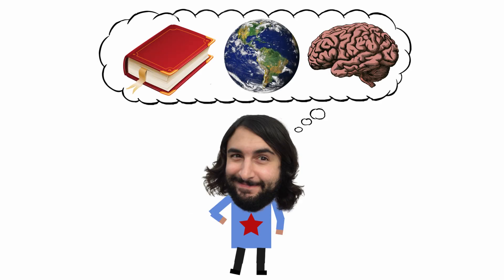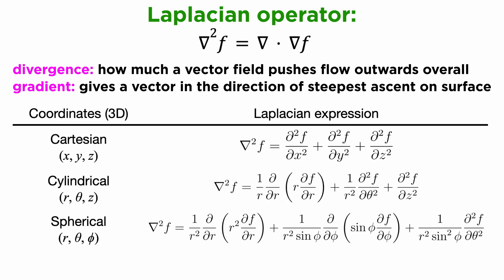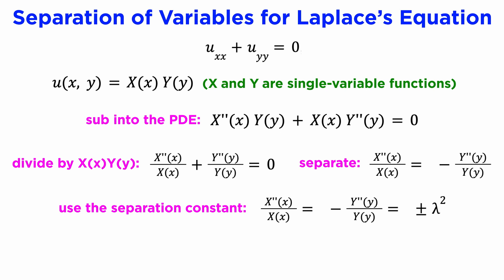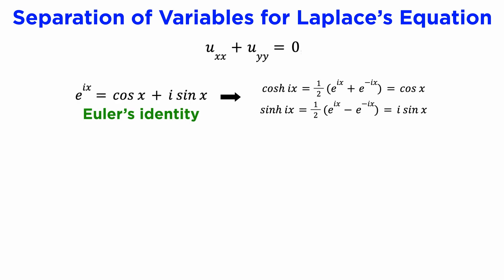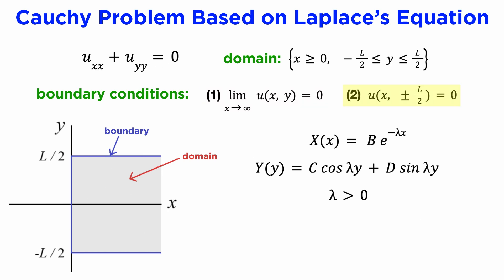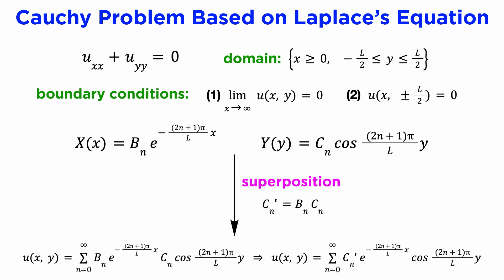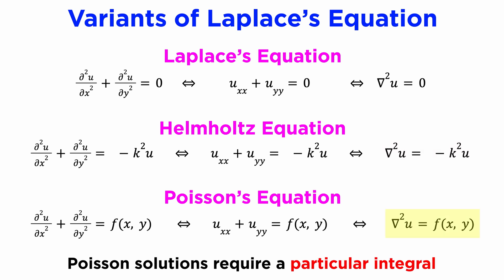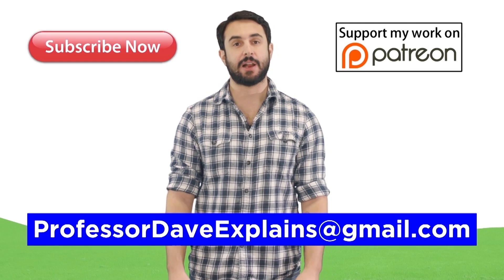Laplace’s Equation: Separation of Variables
After looking at first-order partial differential equations, it's time to move on to second order PDEs. One method for solving these is to use Laplace's equation. This will allow us to separate the variables. Let's see how it works!